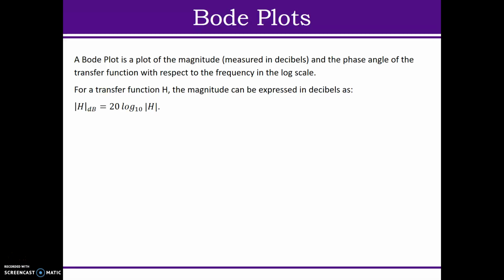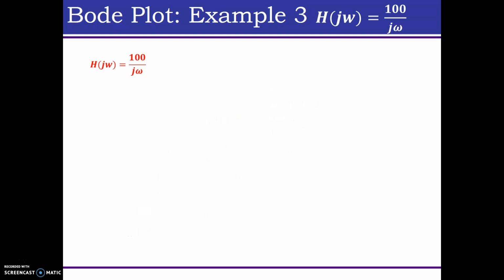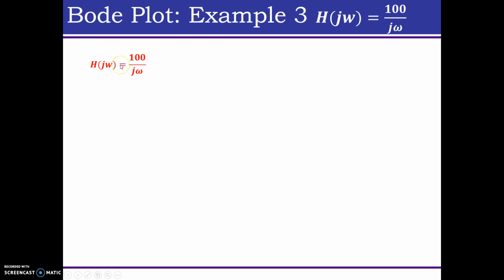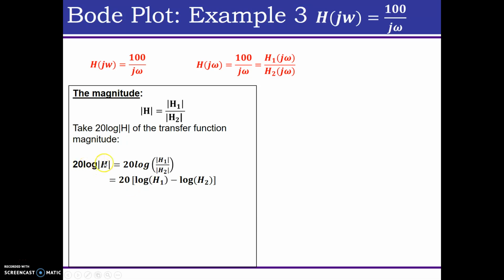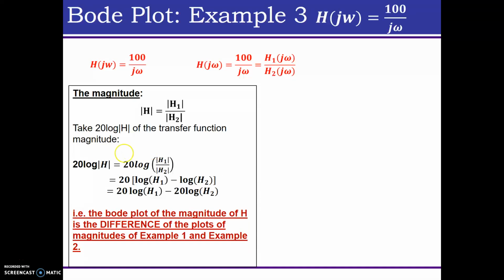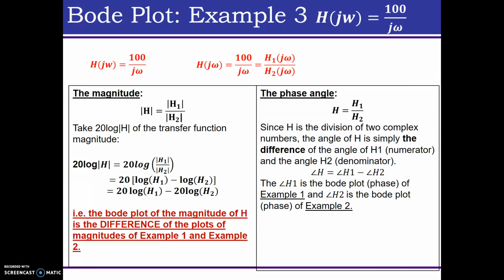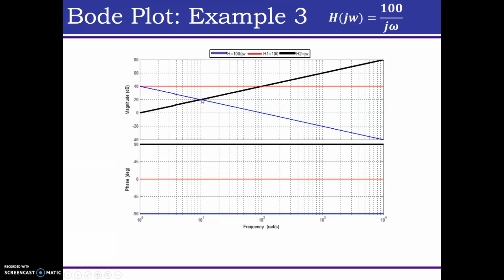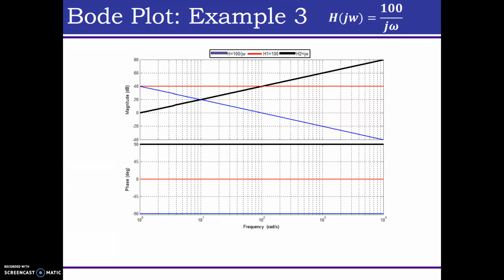Bode Plot Example 1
An Example illustrating the use of smaller transfer functions to create the bode plot of a larger complex transfer function. In this example: the "complex" transfer function is simply H = 100/jw. The bode plot of H is created based on the Bode Plots of H1=100 and H2 = jw. Those bode plots were created in an earlier video titled "Bode Plots an Introduction" available